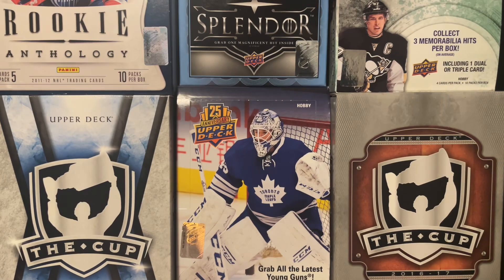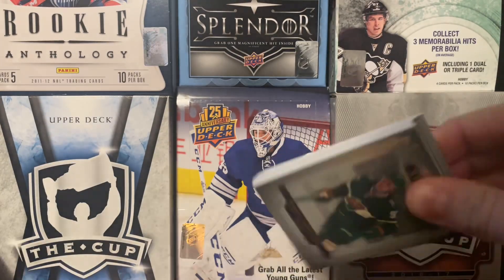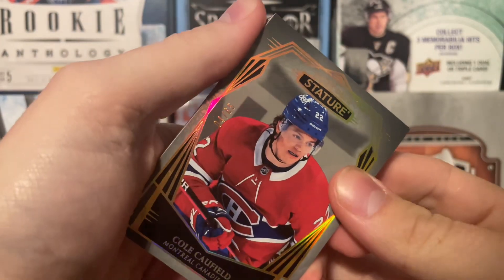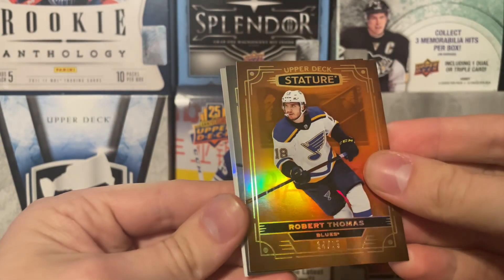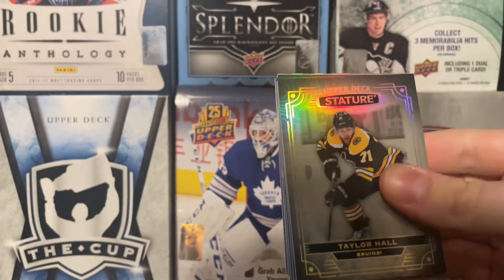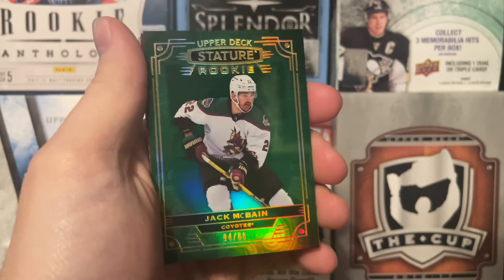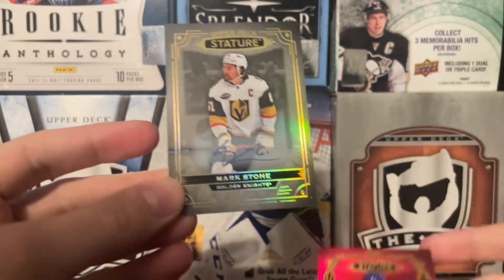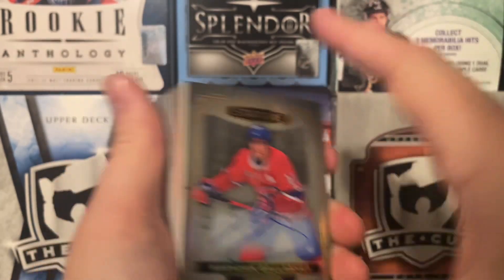THESE ARE BEAUTIFUL!! | [2] 2022-23 Upper Deck Stature Hockey Hobby Box Opening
Thank you guys so much for watching as I open (late) the new statue Hobby Box